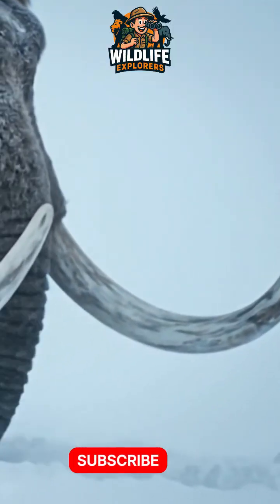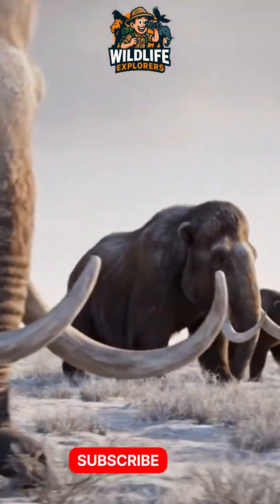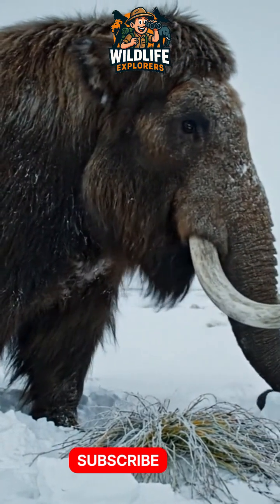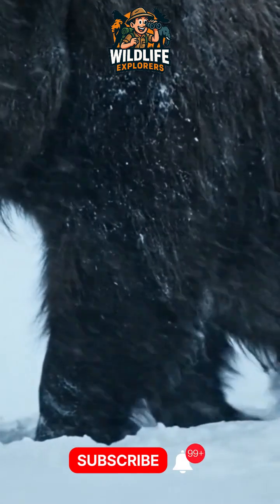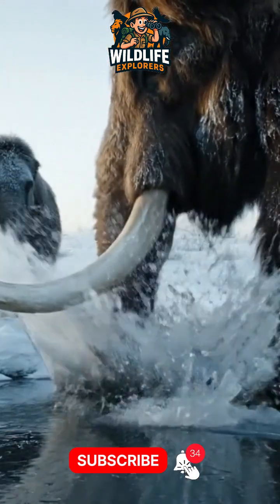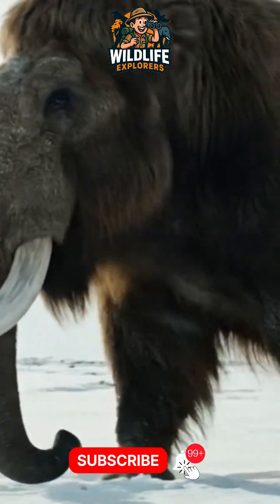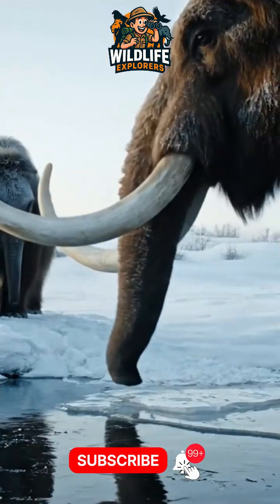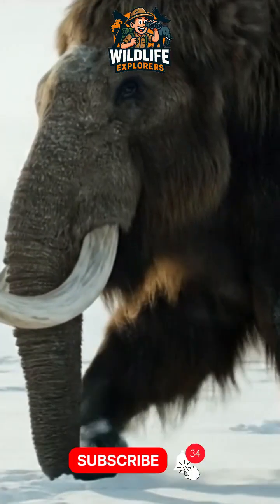“The Animal That Refused to Die… 🐘❄️ Mammoth Extinct”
What if I told you that mammoths didn’t vanish 10,000 years ago… but survived until the age of the pyramids?
The woolly mammoth was one of the most incredible creatures of the Ice Age—giant, furry relatives of elephants, built to withstand extreme cold with thick coats, layers of fat, and massive tusks designed to dig through snow.

These giants shaped ecosystems, lived in herds, and walked side by side with humans, who hunted them, painted them in caves, and even built homes from their bones.
Most disappeared as the Ice Age ended… but a tiny population survived on a remote Siberian island until just 4,000 years ago.

And now, scientists are trying to bring them back through DNA and genetic engineering.
But the question remains—should we bring back the mammoth, or let the past stay in the past?

Your support keeps us uncovering the wildest stories from nature’s past. 🌍✨

"Welcome to **Wildlife Explorers**, where we dive into the wild world of animals and uncover the secrets of nature through exciting adventures! 🌍🐾 We showcase everything about the animal kingdom, from rare wildlife species to amazing birds and marine animals. Join us to explore the fascinating world of creatures and the challenges they face in the wild. 🦁🐢🐼"

Welcome to our Animal Kingdom channel, where we bring you the most captivating and educational videos about animals from all around the world! Whether it's the mighty lion, the intelligent dolphins, or the playful monkeys, we dive deep into the fascinating world of wildlife. Join us on a journey to explore animal behaviors, habitats, and the beautiful creatures that share our planet.

In this video, we’ll take you into the wild to explore the life of incredible animals! From their survival instincts to their unique behaviors, get ready for an exciting adventure with some of the most amazing creatures on Earth.

Wildlife explorers-Adventure wildlife-Nature documentaries-Wild animals-Endangered species-Animal facts-Animal kingdom-Wildlife conservation-Nature exploration-Animal habitat-Nature adventures-Wildlife education
Lion Elephant Tiger Giraffe Panda Kangaroo Bear Wolf Cheetah Zebra Turtle Penguin Eagle Shark Whale Dolphin Parrot Koala Crocodile Rhino Leopard Hyena Monkey Owl Snake